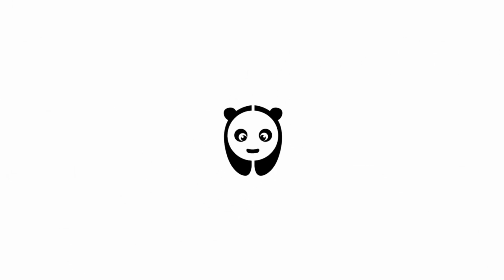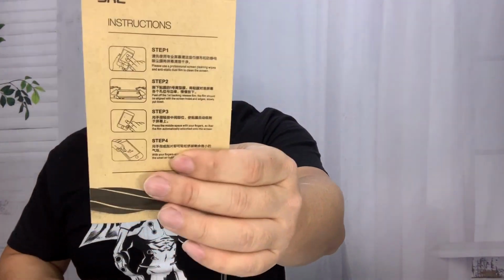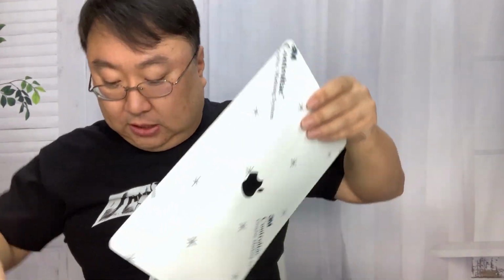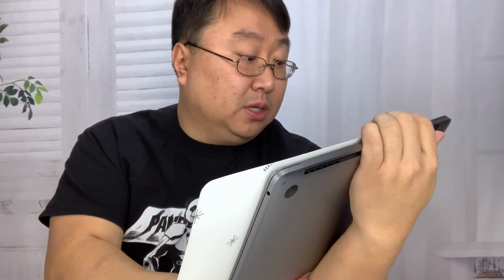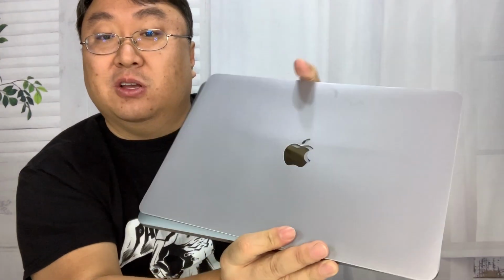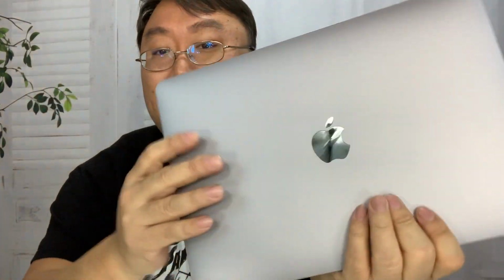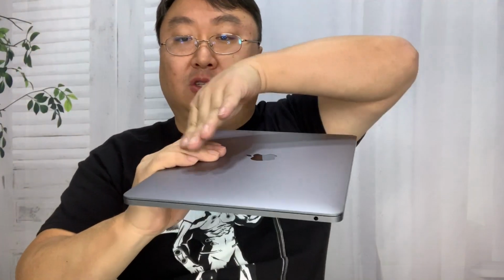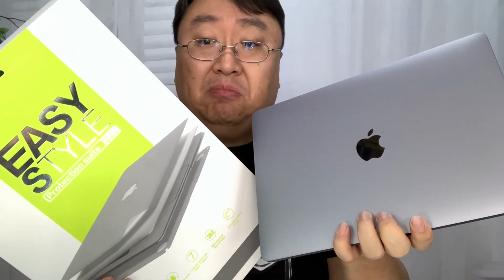Protect Your Macbook Pro 13 with Metal Colored Vinyl Decal by 3M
Premium 5 in 1 3M Vinyl MacBook Skin Protective Sticker Decals for New MacBook Pro 13 No Touch Bar (Apple Model Number : A1708, 2016/2017/2018 Released)- Gray
by VFENG

【USED FOR】♠Original JRC Brand♠ 5 in 1 Body skins for MacBook Pro 13 inch without Touch Bar (A1708, Oct. 2016 Released/2017, Gray), including Upper,Bottom,Trackpad,Palm Rest and high clear screen protector
【ADVANTAGE】1. Precise cutouts keeps Apple Logo well revealing. 2. Smooth comfortable, keeping the original MacBook shape and texture. 3. Easy to apply and remove. 4. Value for money high-quality standard body protection skin. 5. Easy to reach customer service.
【PREMIUM MATERIAL】1. High quality 3M patented technology ensures sticker no air bubbles, no residual glue; 2. Ultra-thin 0.17mm thickness polyester keeps original laptop body feel; 3. Compliance with ROHS ensures material no toxic; 4. Hardening coating technology prevents laptop from
【NOTE】1. Perfect curve fitting design, reasonable 1 mm gap to edge ensures decals won't curl during usage. 2. DOES NOT fit for the other models. 3. Please use wiping cloth to clean surface before pasting stickers. 4.Depends on Macbook computer production batch,the PC color will be slightly different. But JRC silver decal is the closest color to Macbook space gray. 5.Do NOT suggest to use Hard Case after pasting JRC decals, otherwise,decals will be distorted after taking off hard case.

Size:For MacBook Pro 13 No Touch Bar  |  Color:Gray
Product Compatible with:
--Protective Skin for 2016 Newest Macbook Pro 13 inch " WITHOUT" Touch bar "NO" Touch ID Models: A1708 Released in Oct,2016 .

Package Included:
--1x High Clear Screen Protector
--1x Upper Body Skin Cover
--1x Bottom Body Skin Cover
--1x Full size Palm Rest Cover Skin
--1x Trackpad Protector Skin
--1x JRC wiping cloth

Before paste the skins, please noted two issues:
--After the 3M upper and bottom skin paste completed, do not re-lift, otherwise, the skins will be damaged.
--We design the product off 1 mm gap to edge,please take care of its placeholder.

Paste Guide:
1) 100% clean up the laptop body
2) peel off and cut half of the backing paper, align its edges/corners/logo holes to the laptop body
3) if the alignment process is not good, you can slowly take it away, and then remove and re-alignment
4 if the edges, corners and LOGO cut openings have been aligned perfect,paste it to the computer
5) after it, then please tear off the remaining half of the backing paper
6) paste the other half of the skin at the same time
7) slowly use push card or JRC cloth gentle squeeze out the bubbles.

Screen Protector Instruction:
1)Position the screen protector on top of the screen making sure it match perfectly
2)100% Clean the screen with carefully with JRC cloth and alcohol
3)Peel off the half of backing film (sticker-1),we suggest you start from left to right, same time make sure the left and top line and camera hole is align ok. when these is full ok, slowly peel off the half backing film.
4)During the process, if you found there is dust inside of it, please find 3 in 1 sticker to absorb the dust carefully.
5)After you apply entire screen protector use the card or JRC cloth to wipe out the bubble
6)If bubbles out, peel off the upper film(sticker-2),finish Expedition Money LLC